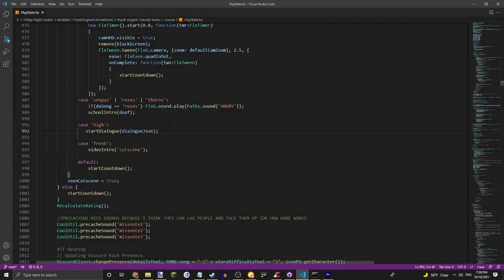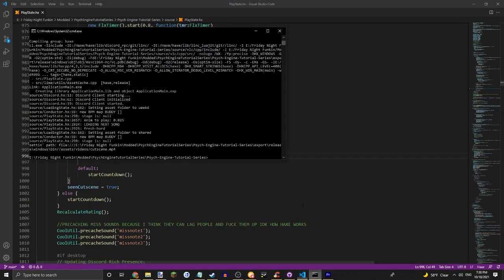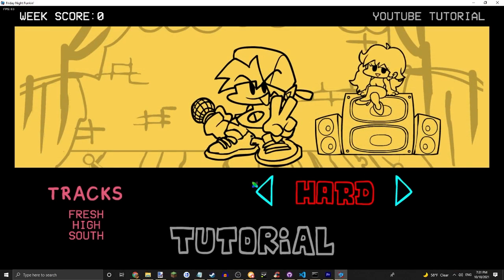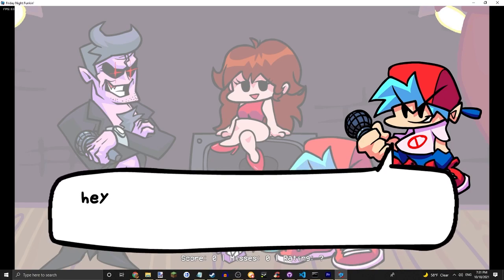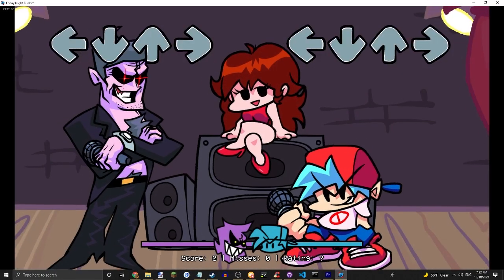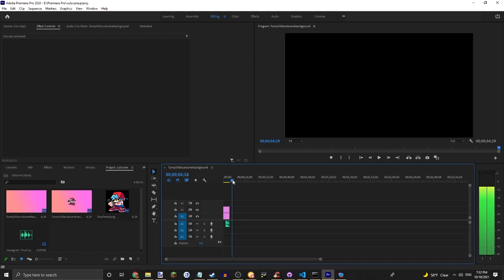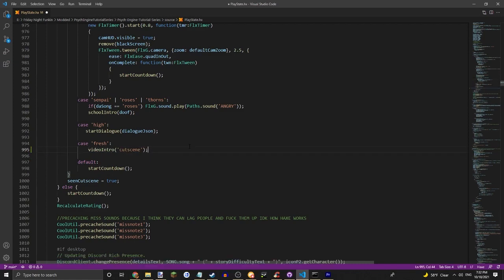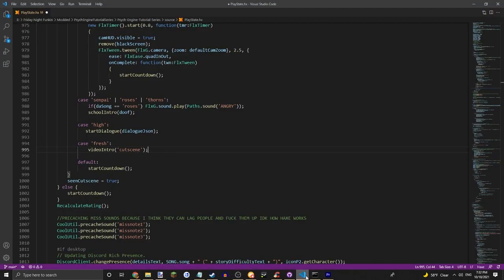HOW TO ADD DIALOGUE AFTER YOUR CUTSCENE IN PSYCH ENGINE | Psych Engine Tutorial #9